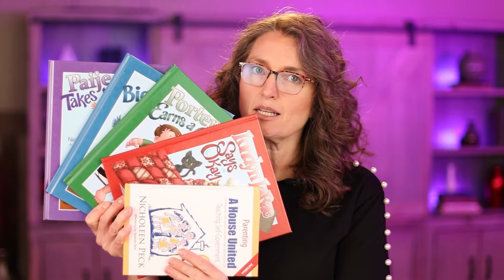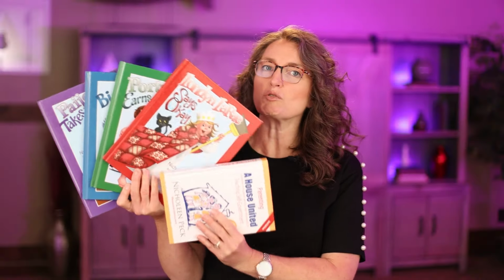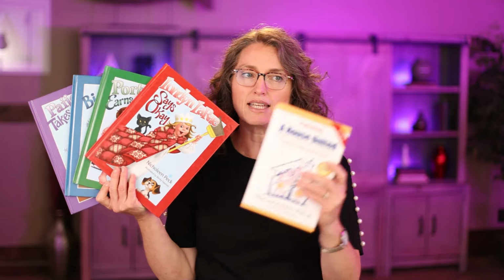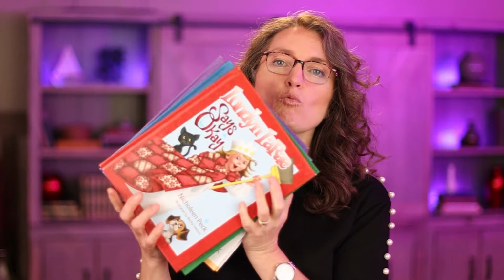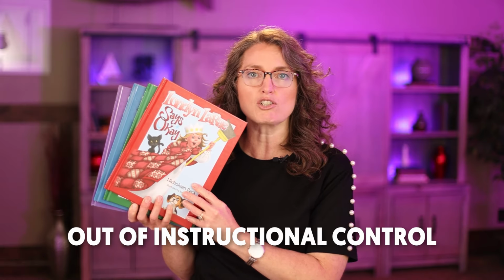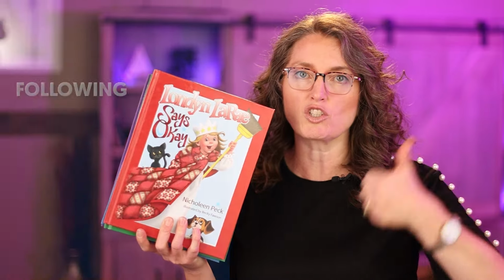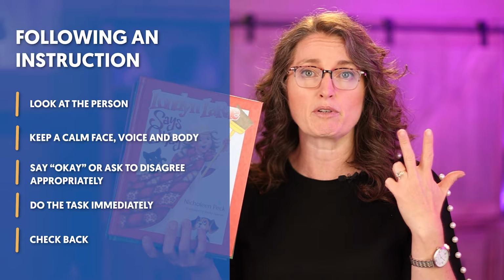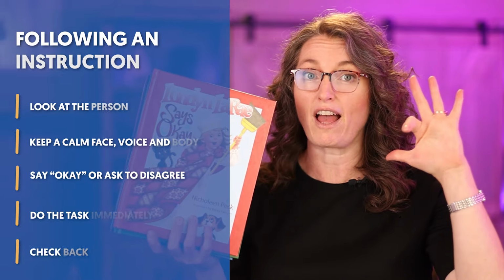How The Calm Down Spot Should Look With Young Children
Are you using the Calm Down Spot properly? Most parents think this is similar to a time out but they're actually very different! In this video, find out how the Calm Down Spot should look with young children and what else you can do if they still struggle to get calm!

Nicholeen Peck
Teaching Self-Government

00:00 Intro & Summary
00:45 Who Uses The Calm Down Spot?
01:35 What Is The Calm Down Spot?
02:17 Helpful Resources For Learning Self-Government
02:39 What To Do If Children Are Out Of Instructional Control
03:58 How Children Can Avoid Going To The Calm Down Spot
04:32 When Children Might Need To Go To The Calm Down Spot
05:05 How Toddlers Can Learn To Accept "No" Answers
06:36 How Children Will Learn How The Calm Down Spot Works
08:46 Learn More About Self-Government

About Nicholeen Peck
Despite your best efforts at raising children, is your family dysfunctional? Do your children set the rules and have control of your home instead of you? Are you looking for parenting skills that will help you create a united, happy family?

Then meet Nicholeen Peck, one of the world’s most effective parenting experts. Whether you want to fix child behavioral issues, create more unity in the home, or simply strengthen your family relationships, her proven system — Teaching Self-Government — can help you turn chaos into calm.

"People are starving for help to save their families," says Nicholeen.

Since 1999, her seminars, workshops, one-on-one training sessions, parenting videos and books have helped thousands of families worldwide regain peace, be happy and maintain unity in their home. The secret? Learning how to use effective family systems based on parenting that’s deliberate and pro-active (instead of reactive). It all starts with the principles of self-government. If you’re a family of faith, you’ll especially love how your faith and values can be woven into her parenting system.

In 2009, Nicholeen and her husband starred in the BBC reality TV show, “The World’s Strictest Parents”. She became an overnight sensation by turning around two out-of-control teenagers from England after just one week — without shouting, threats or manipulation. Her amazing success comes from the positive parenting techniques of using calmness, effective communication and principles of self-government.

* Author of “Parenting: A House United,” “Popular Parenting Methods: Are They Really Working?,” “Roles: The Secret to Family, Business, and Social Success” and many other books and magazine articles.
* President of The Worldwide Organization for Women (WOW).
* Nicholeen regularly speaks at the United Nations and other congresses around the world as an advocate for strengthening families and motherhood.
* In 2009 her family was featured on the BBC reality show, “The World’s Strictest Parents.
* Trained as a foster parent for Utah Youth Village.
* Has parented many troubled foster children.
* Successfully raised (and raising) four children of her own.

Testimonials
“Her loving parenting techniques work with ALL children.”

“Thank you for your insights and solutions. They have helped my family so much.”
Michelle

“My husband and I have started implementing some of your techniques, and our house has been so different!”
Julianne

“I feel that my children respect me more. I will be eternally grateful for what I have learned from Nicholeen Peck.”
Michelle Baker

“If you want to forge the strongest family bonds possible, to repair damaged relationships, and redeem a child that seems completely lost, then this program IS for you.”
Sandra